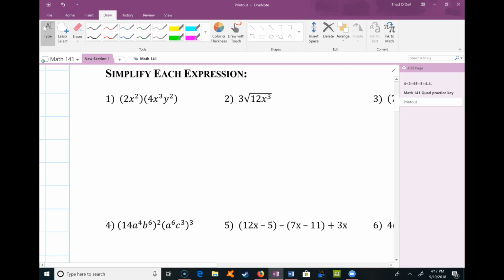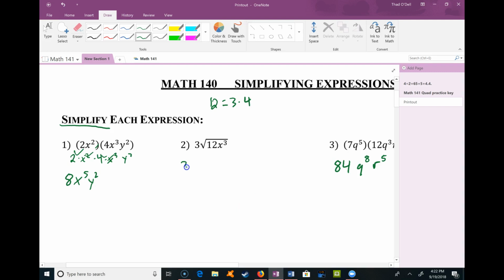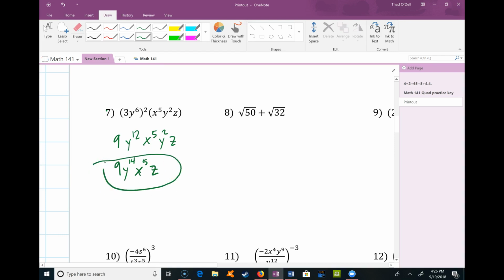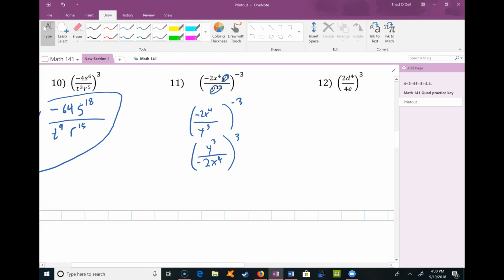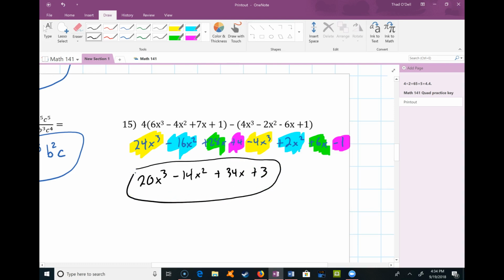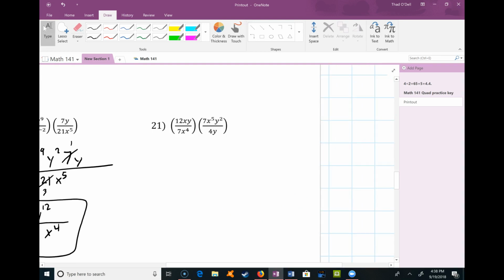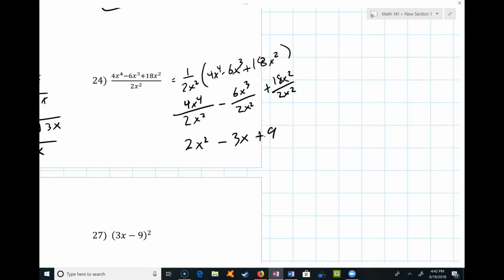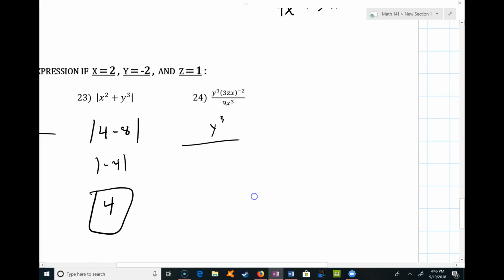Math 140 Ep. 1.5 (WS 1.1 solutions video)